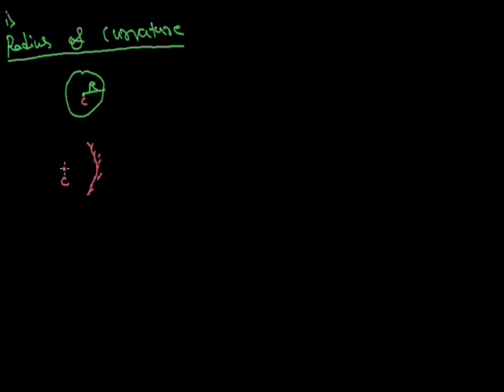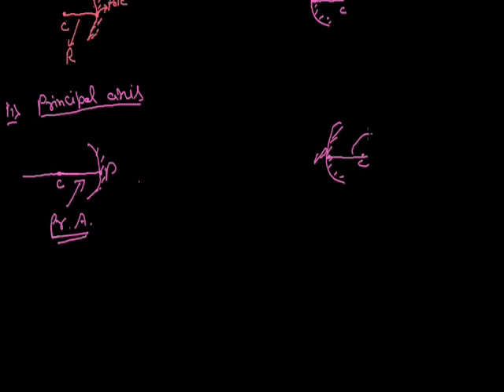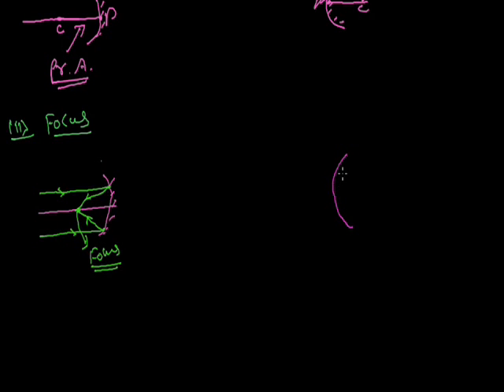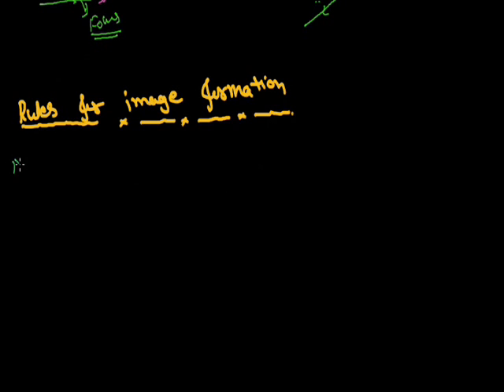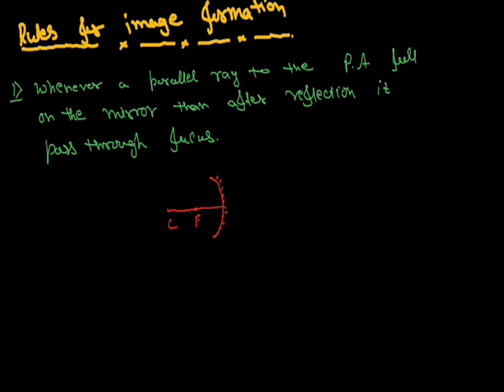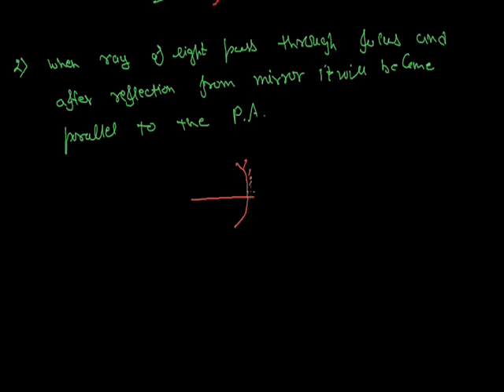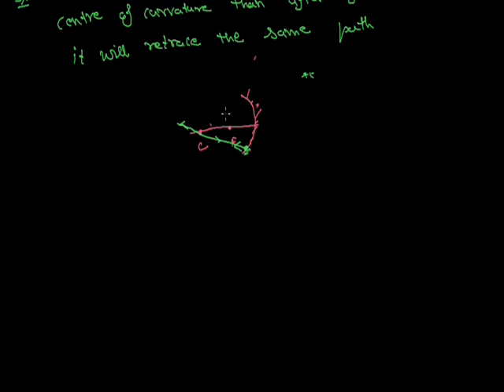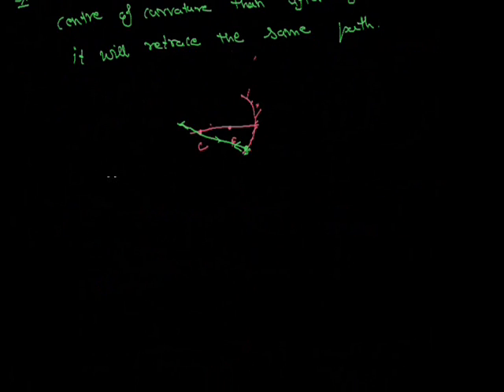Light 002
Spherical mirror, introduction, rules for image formation grade xii